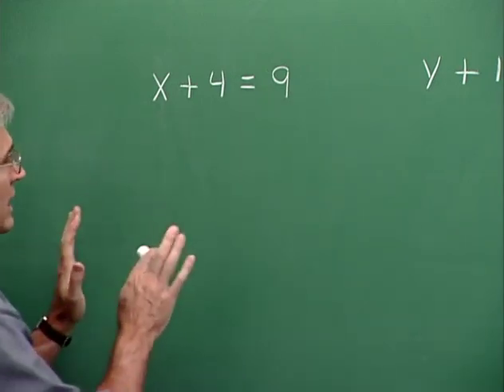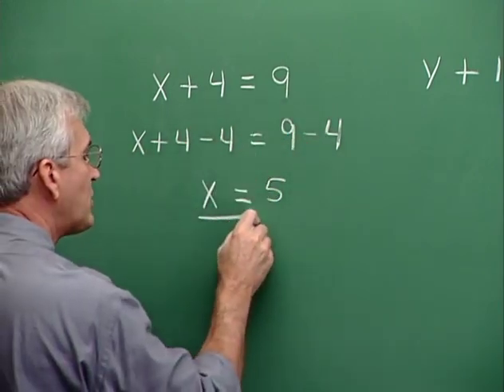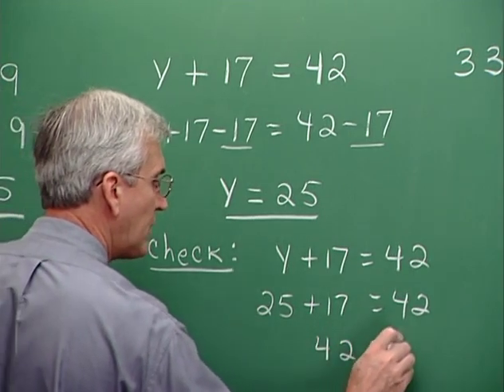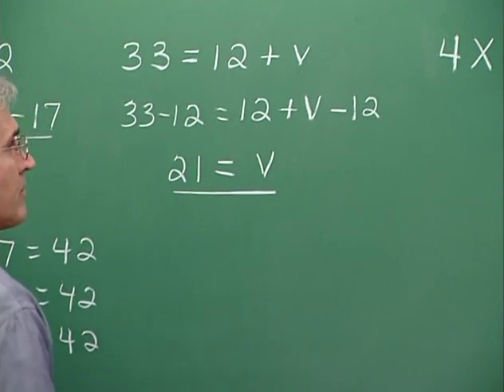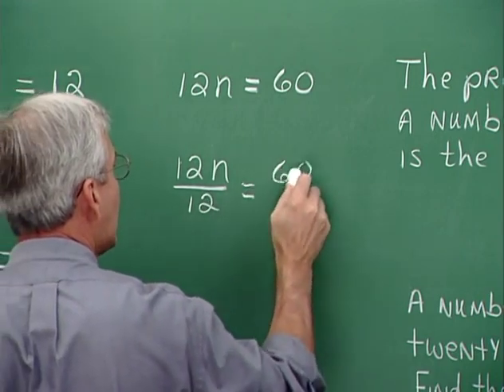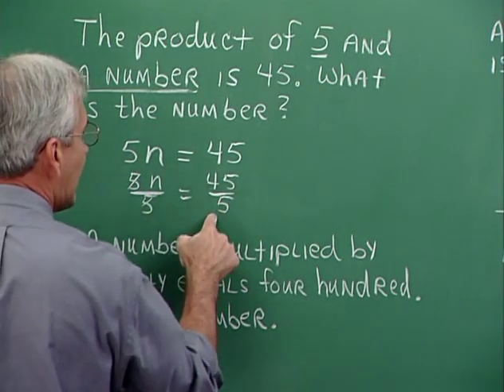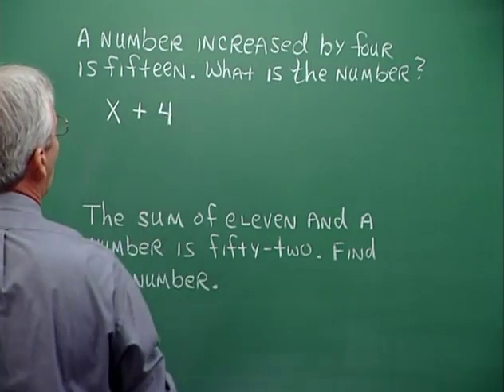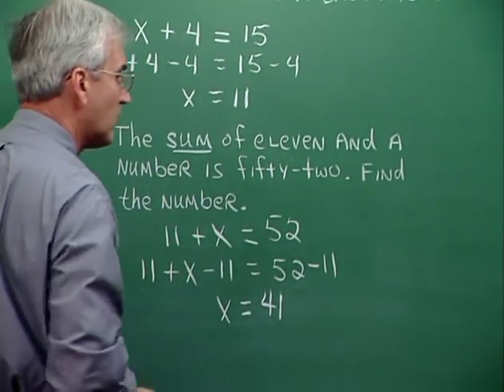PRE ALGEBRA~CH 1.4 Solving Equations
SOLVING EQUATIONS WITH WHOLE NUMBERS.